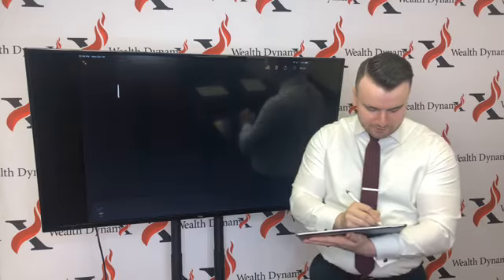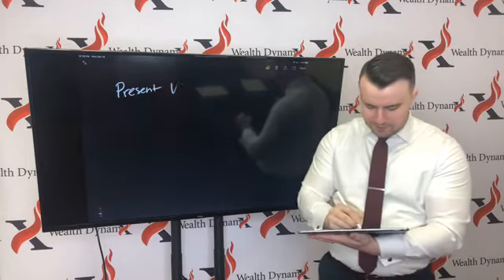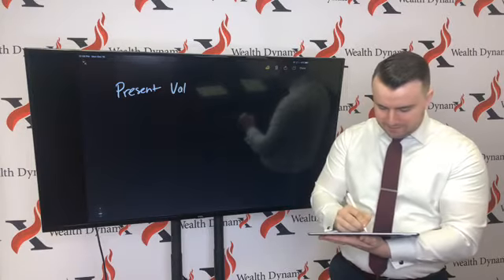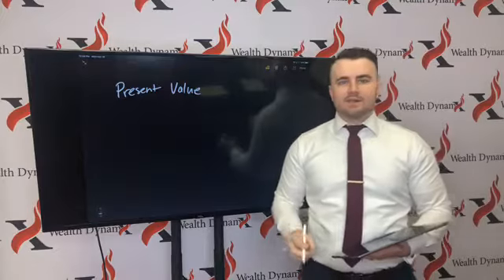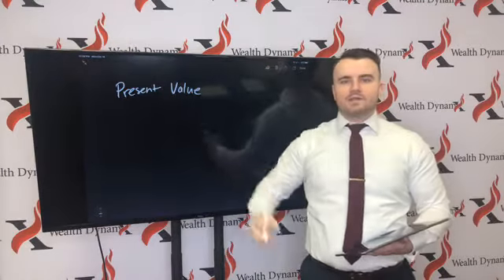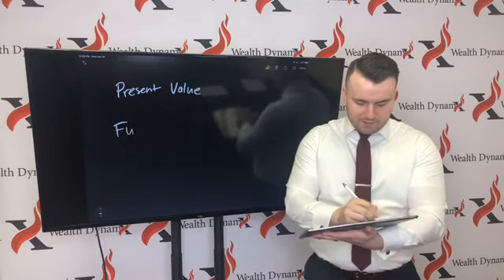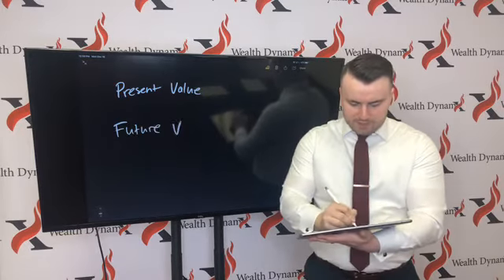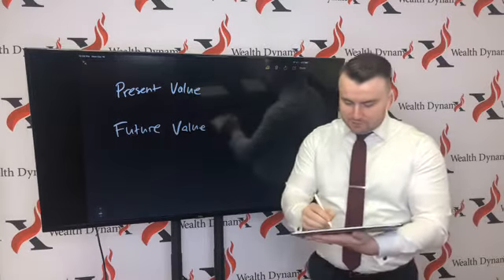Blackboard talk: Time Value of Money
To learn more about how you can maximize the time value of your money go

Own Your Potential,

Jerry Fetta

Jerry Fetta helps his clients gain more financial knowledge, make more money, keep more of it, and multiply what they keep.

If you feel like one or more of these areas is costing you money and opportunity right now, then get more information about Jerry Fetta and Wealth DynamX by going

Wealth DynamX Home

Wealth DynamX TV